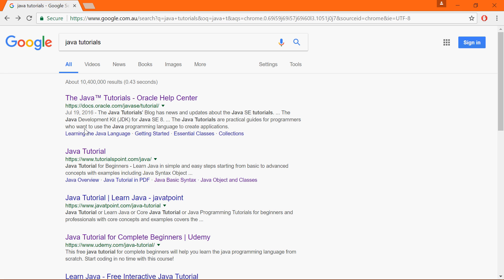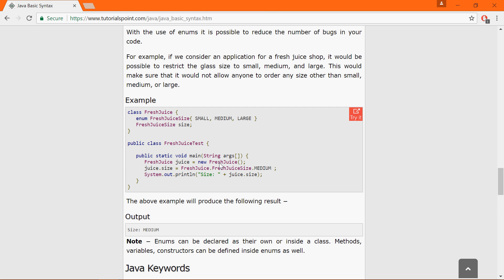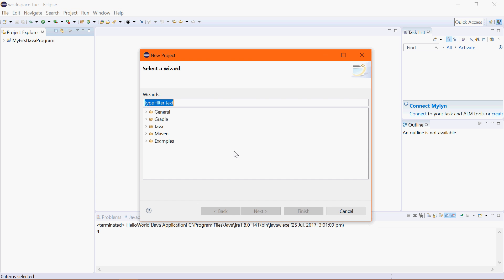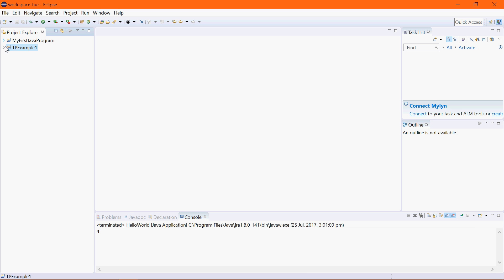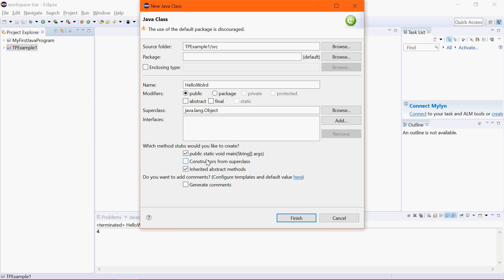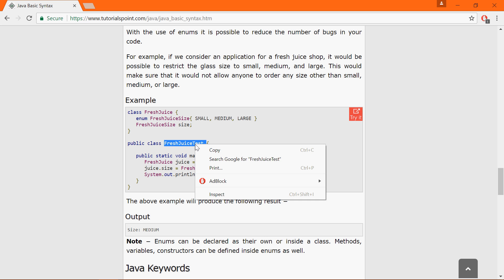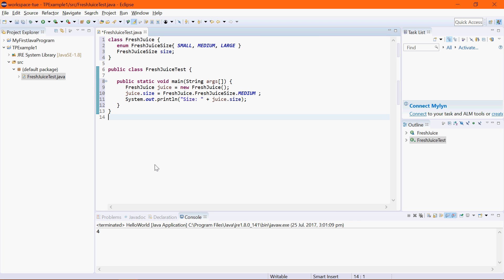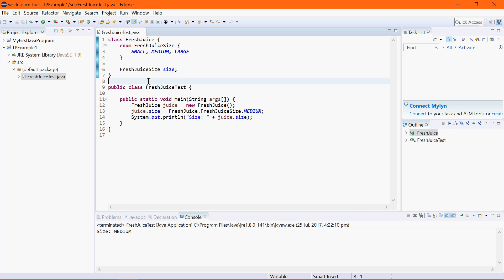Java+Eclipse: Downloading a Java program and running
Shows how to quickly get a simple Java program to work on your Eclipse installation. This demo is intended for beginners.

Note: Does not cover packages, adding multiple classes under Eclipse, etc.